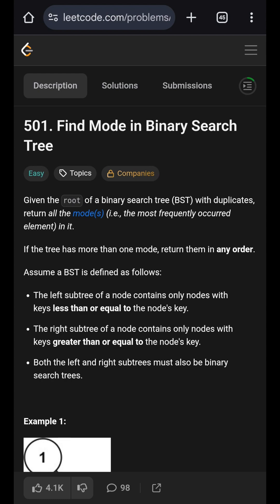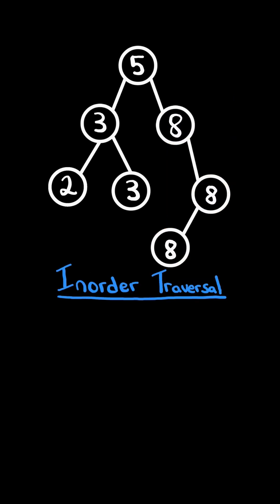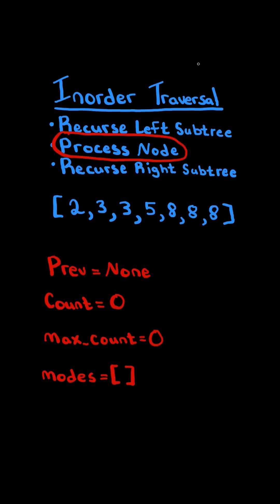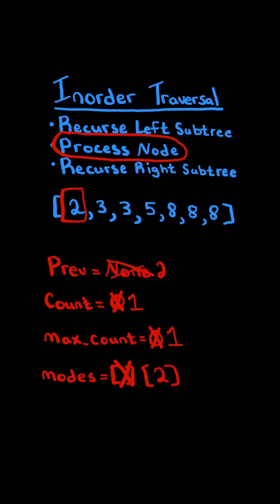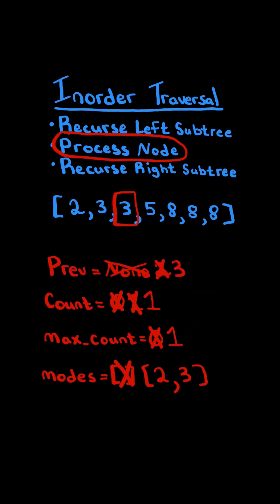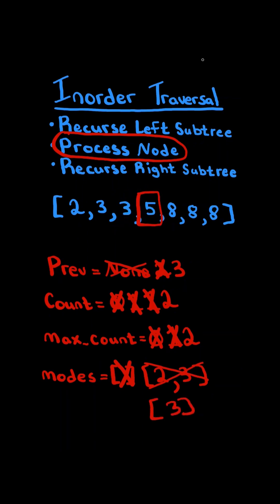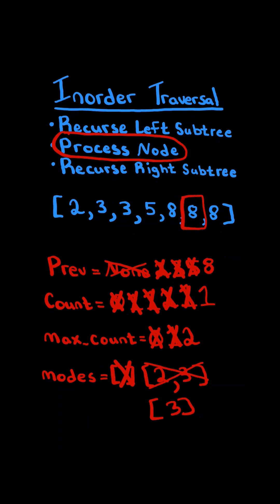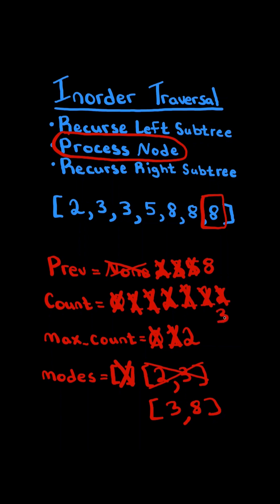LeetCode#501 Find Mode in Binary Search Tree - Python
Solving LeetCode problem #501 Find Mode in Binary Search Tree in Python